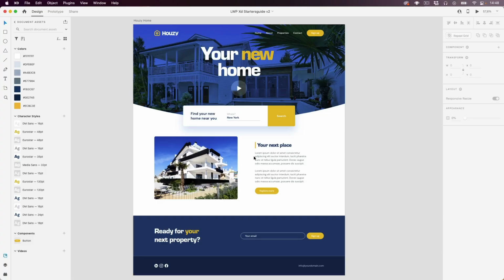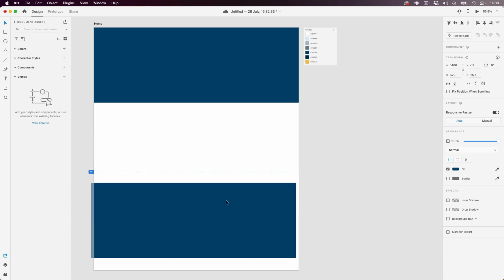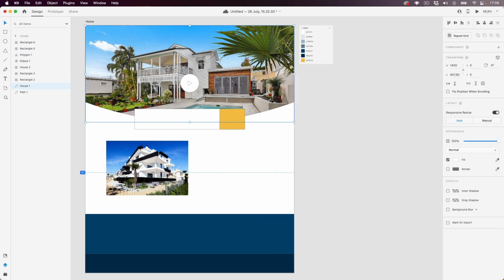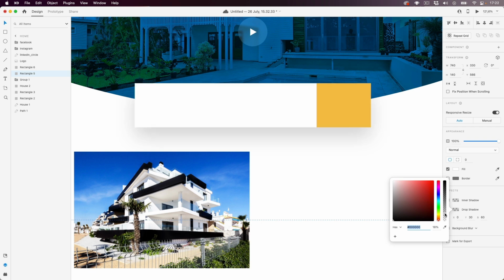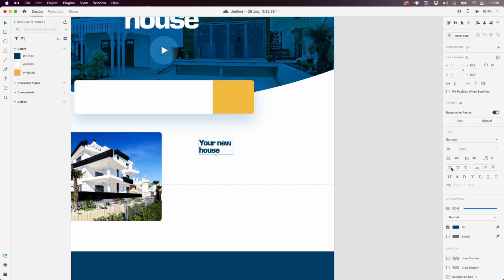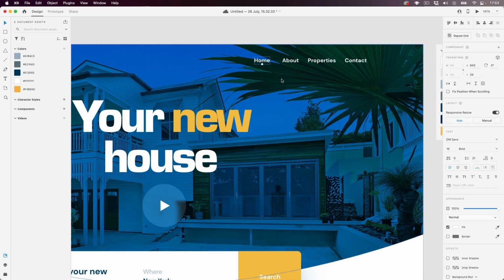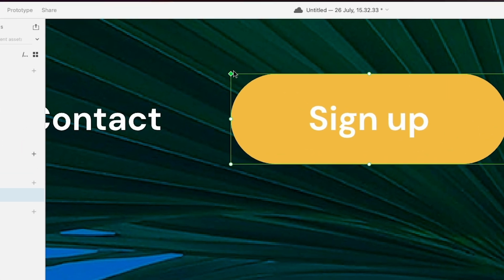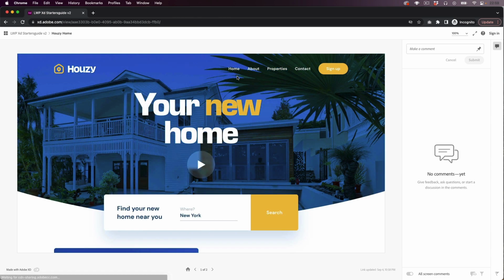Adobe Xd Web Design Tutorial - Design your first page with me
My Adobe Xd Web Design Tutorial for 2022 and beyond. This replaces my old adobe xd tutorial now with a realistic design. You will learn all the basics & essentials in this beginner friendly tutorial.

(click on "Download" on the first page)

Parts in this video (clickable links)
00:00:00 Before we start
00:01:26 Step 1: Setting up Adobe Xd
00:05:02 Step 2: Creating the basic structure
00:13:56 Step 3: Working with images and icons
00:20:20 Step 4: Applying different effects
00:26:19 Step 5: Adding text content
00:37:34 Step 6: Creating buttons and our menu
00:45:28 Step 7: Using components for efficiency
00:49:18 Step 8: How to save, export and share your design